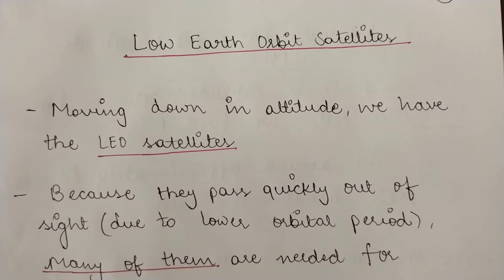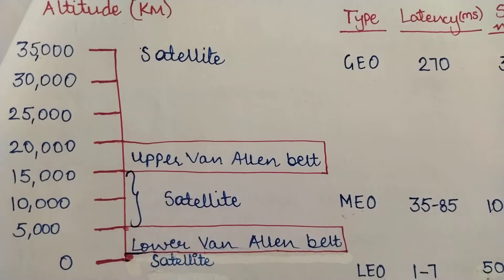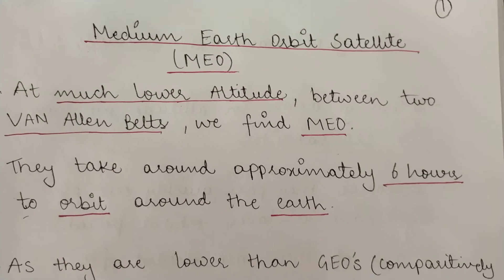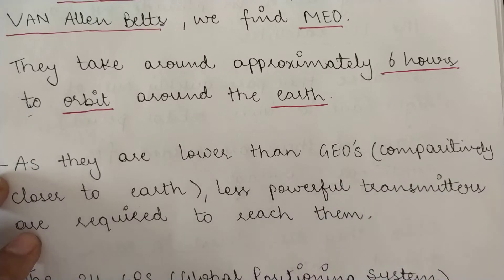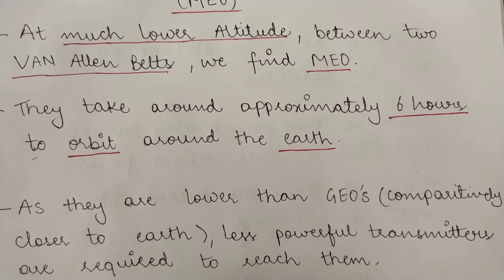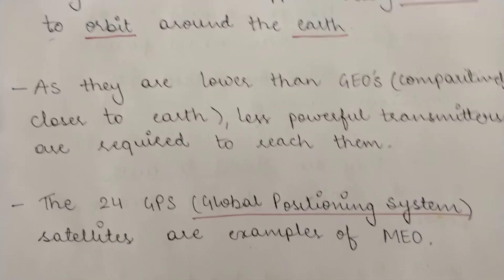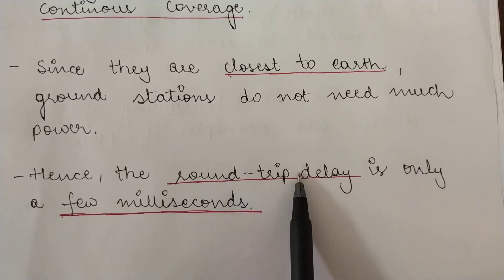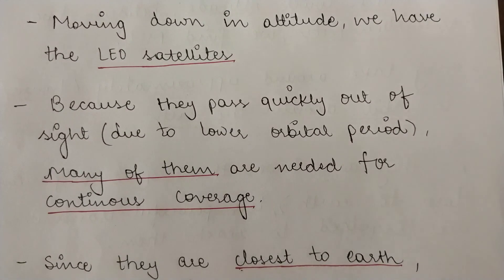Types of Communication Satellites(Part 2): Medium Earth Orbit Satellite | Low Earth Orbit Satellite